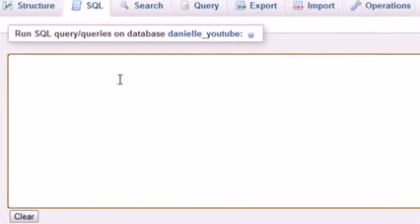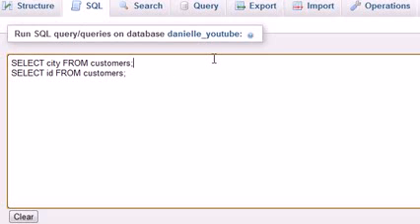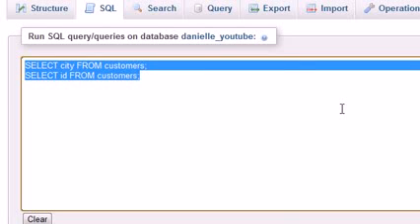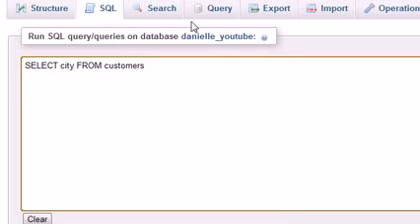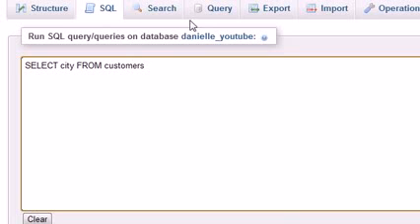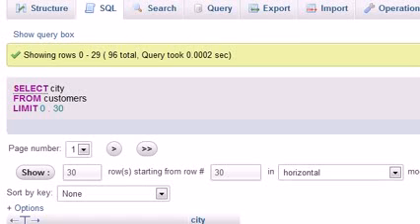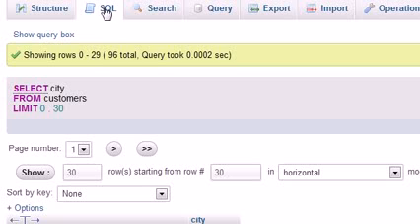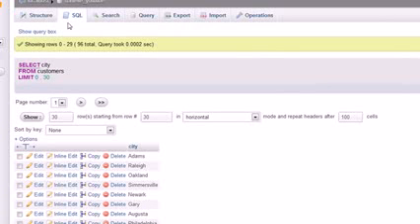MySQL Database Tutorial 5 Basic Rules for SQL Statements‬ YouTube